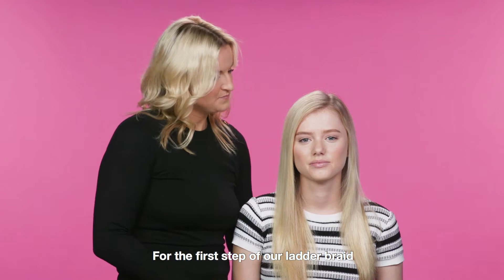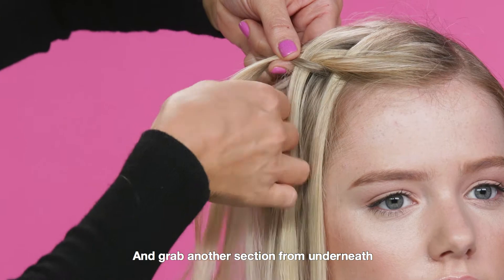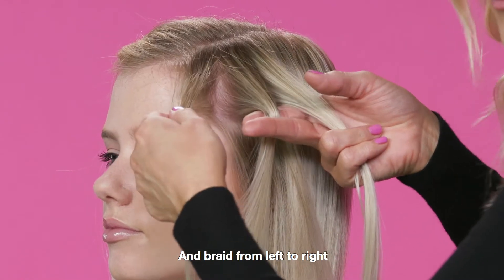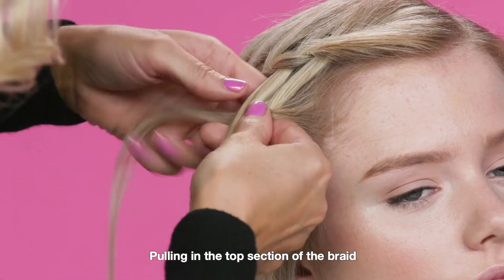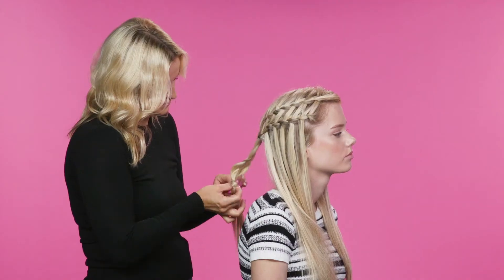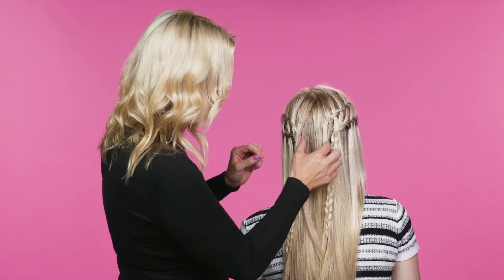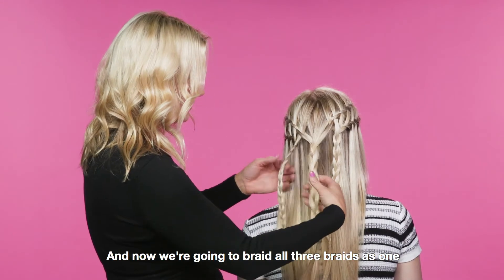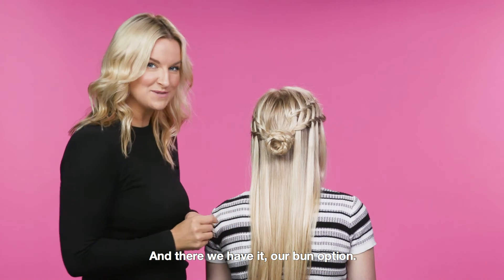HOW TO | Ladder Braid | Superdrug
Want to get this beautiful ladder braid look? Grab a friend to help or try to achieve this romantic braid-do yourself by following our quick and easy steps!